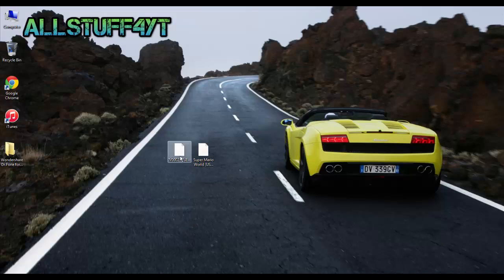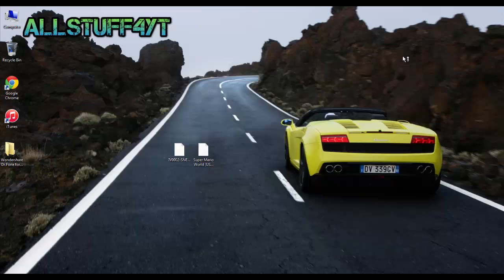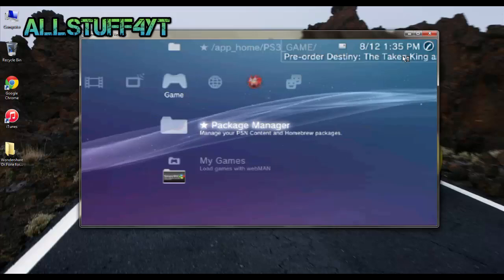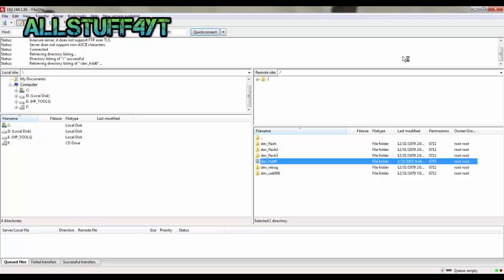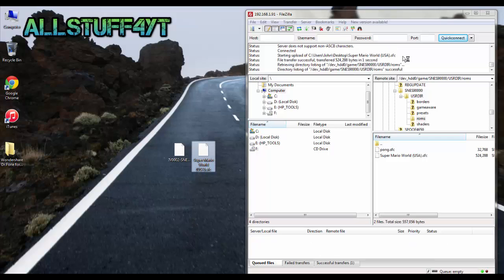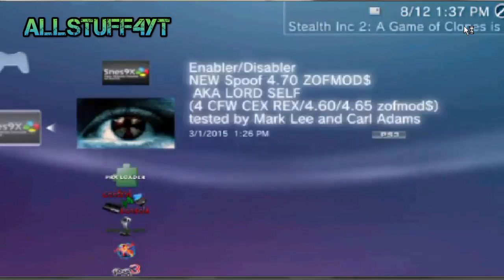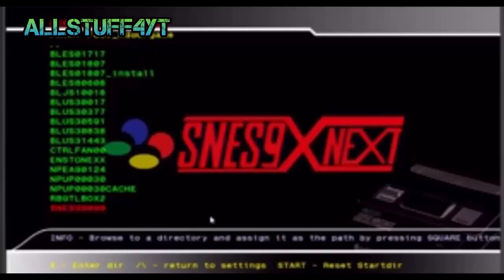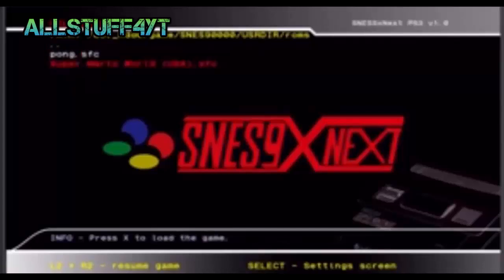How To Install / Setup SNES Emulator On PS3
Play Super Mario on your PS3 using SNES emulator!